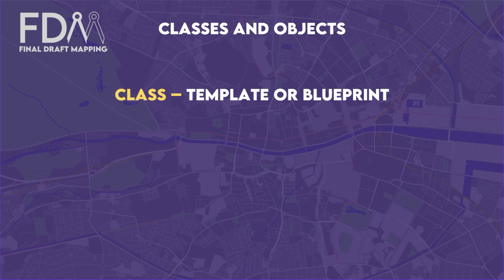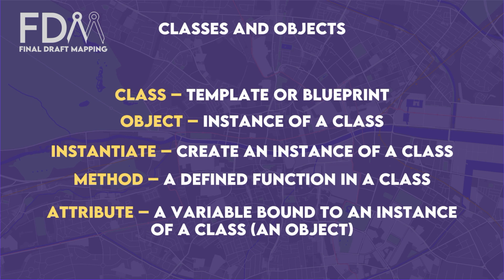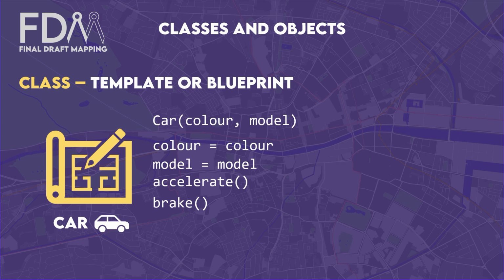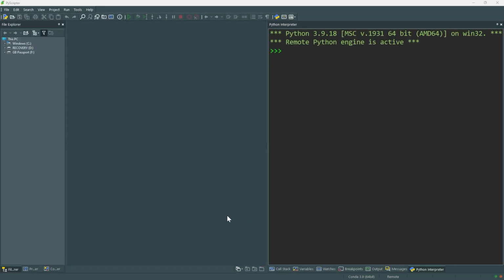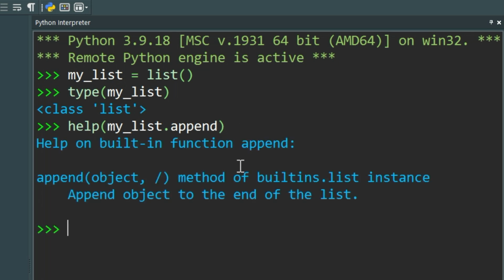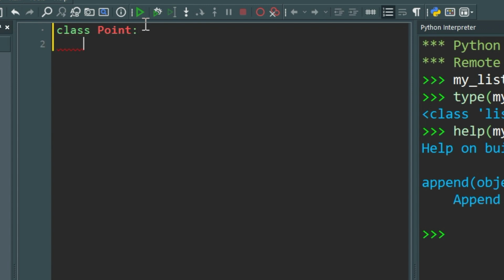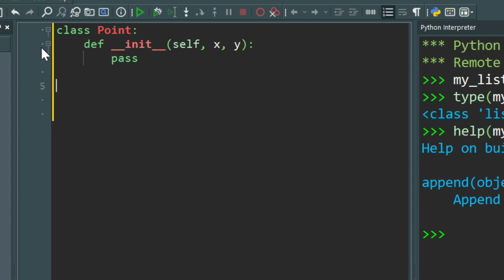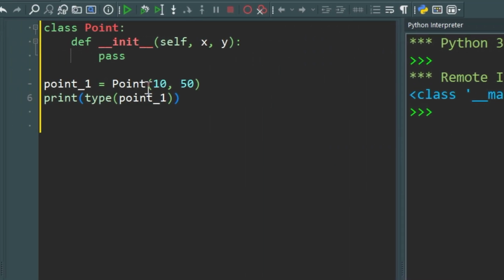1501 OOP: Classes and Objects from An Introduction to Python Programming with a GIS Focus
Classes act as a template, we create objects from the class template. When we create and object we refer to it as instantiating an object.

Object-oriented programming (OOP) is a programming model centered around the concept of “objects.” These objects can encapsulate data and the code that operates on that data. In OOP, objects are instantiated from blueprints known as “classes,” which specify the attributes and behaviours that the objects will have.

Classes define the blueprint for the attributes and methods of an object.